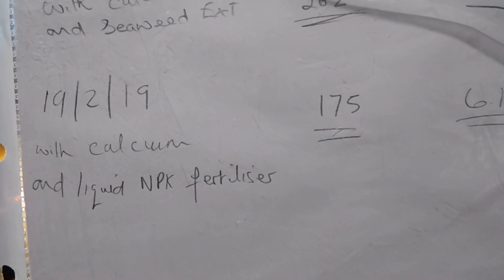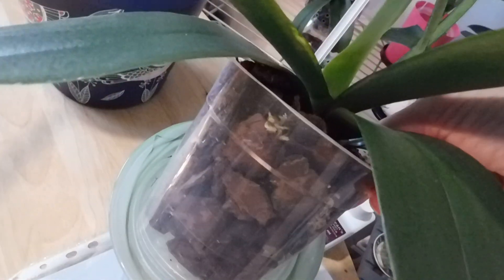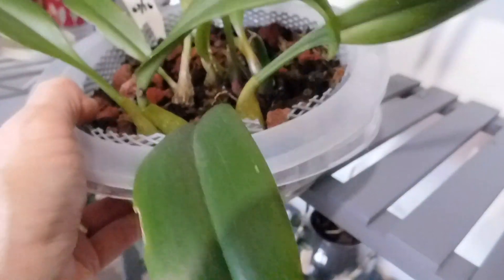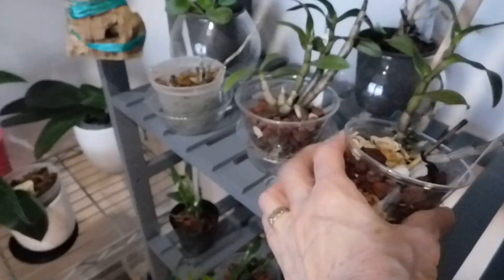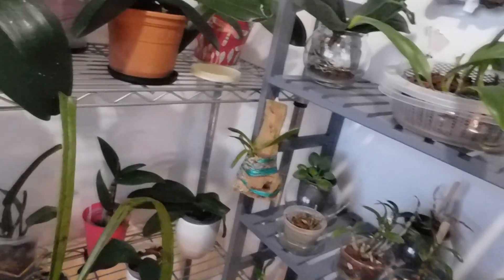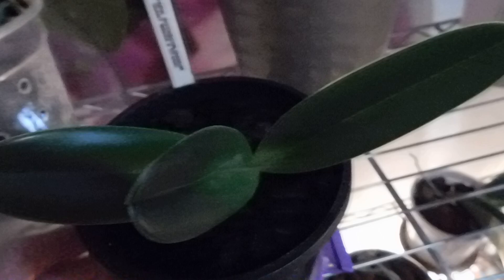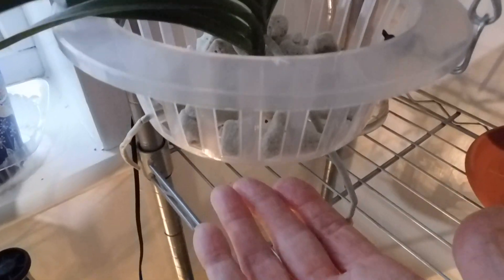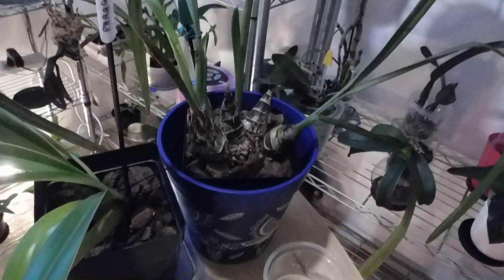I'm in the grow room!